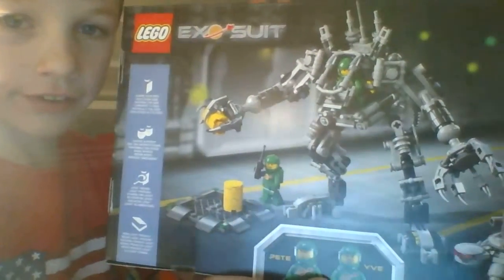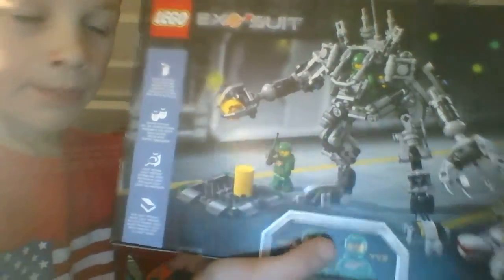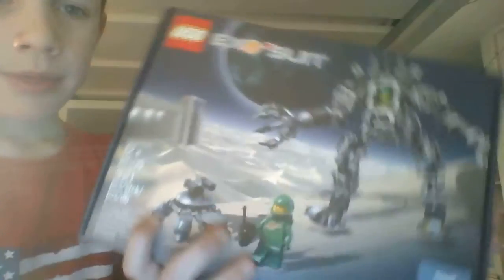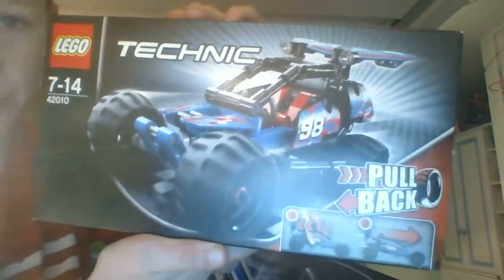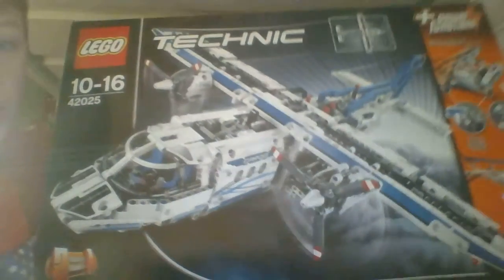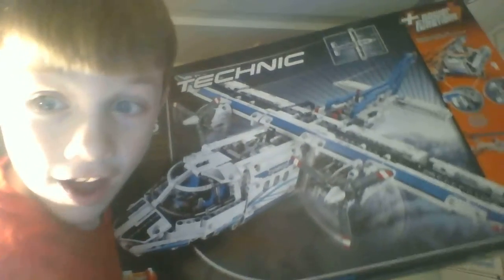lego christmas special and 50th video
special vid